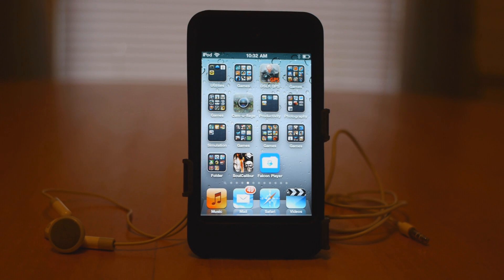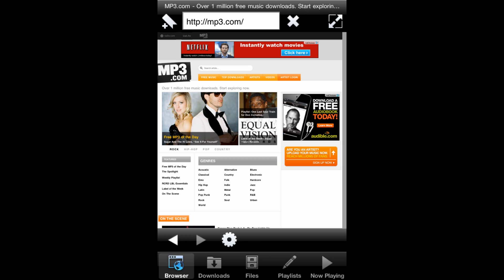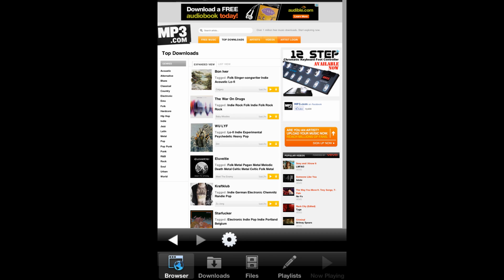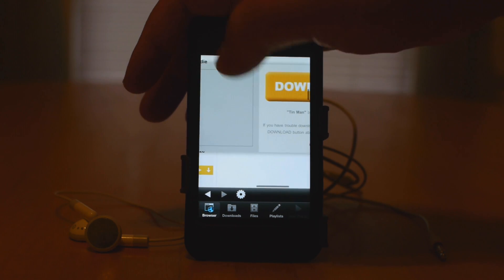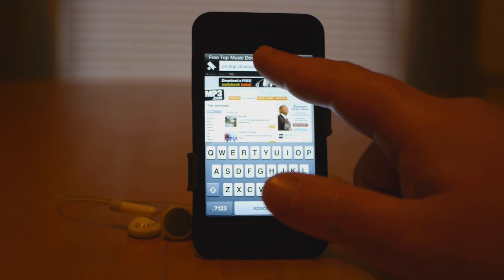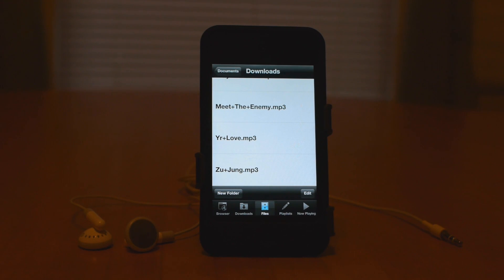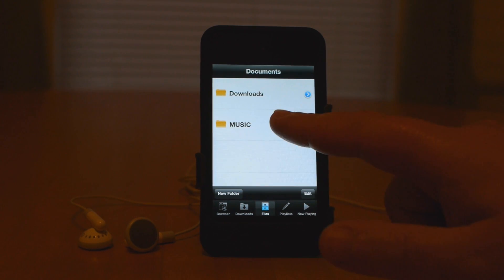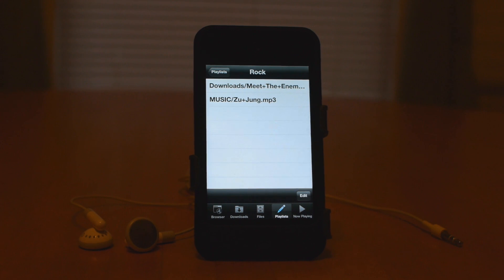How to download free music to your iPhone, iPod Touch & iPad with Falcon Player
Falcon Downloader plus Media Player Pro: iPhone & iPod Touch